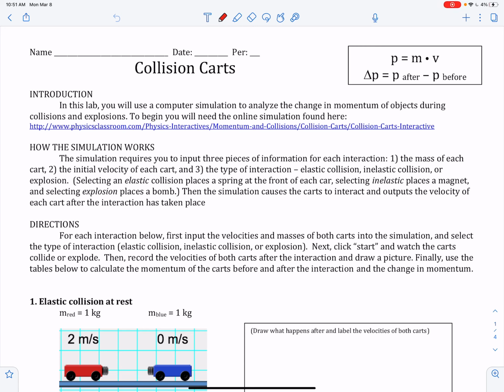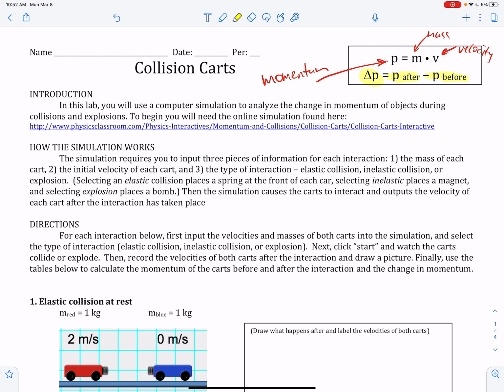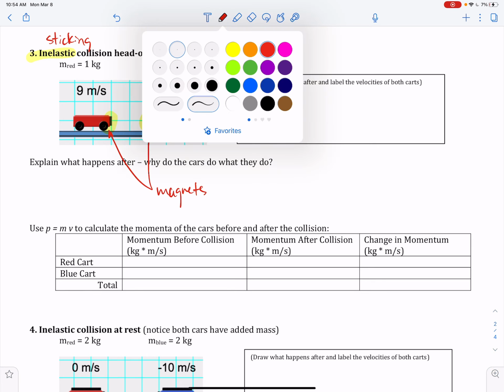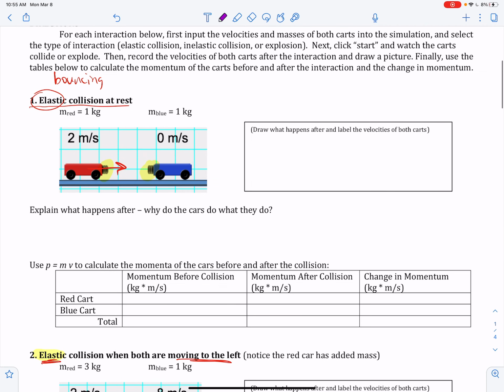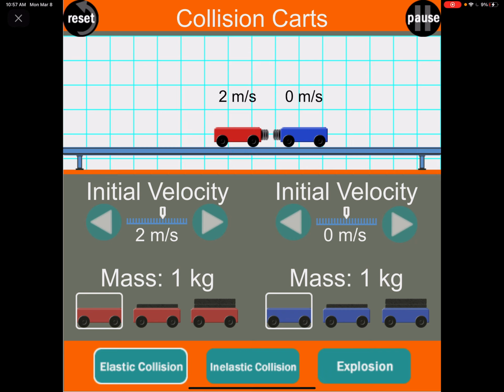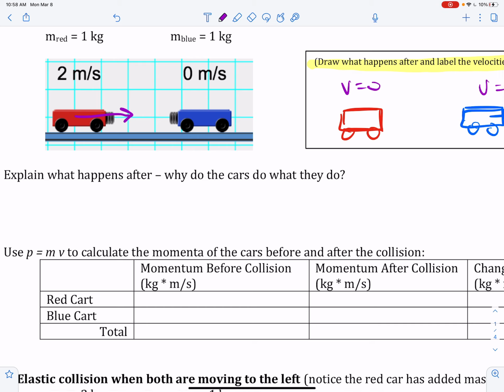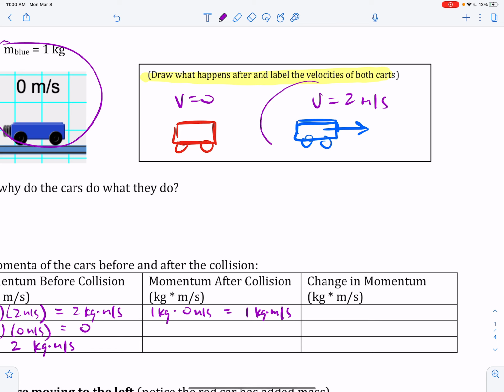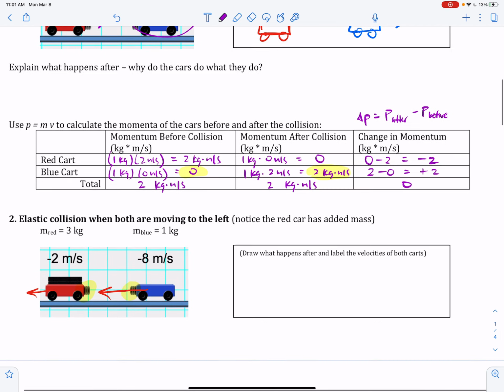Intro to Collision Carts (Physics Interactive)